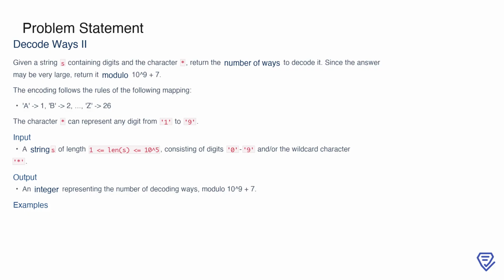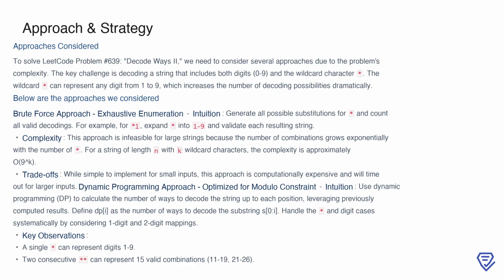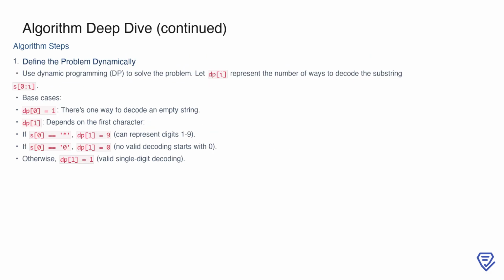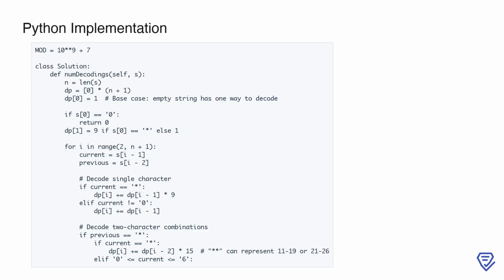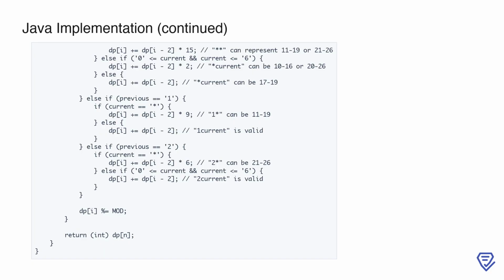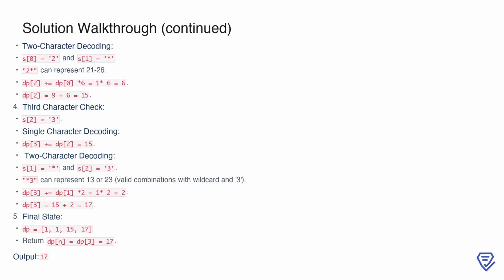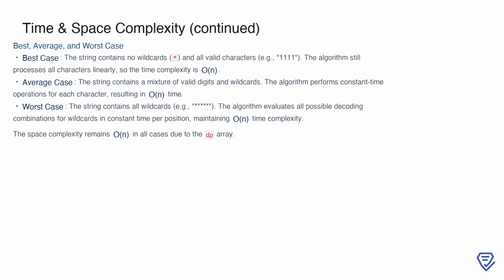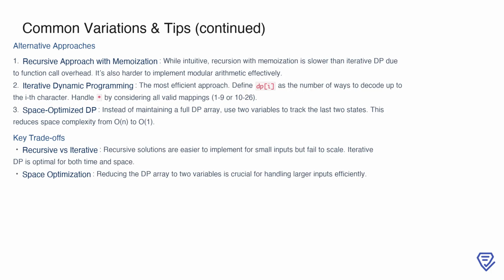LeetCode 639: Decode Ways II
Difficulty: Hard

📚 Topics: Array, Dynamic Programming, Recursion, Stack, String

⏱️ Timestamps:
00:00 - LeetCode 639: Decode Ways II
00:22 - Problem Statement
01:09 - Problem Statement (continued)
01:55 - Problem Statement (continued)
02:39 - Problem Statement (continued)
03:22 - Problem Statement (continued)
04:19 - Approach & Strategy
05:44 - Approach & Strategy (continued)
06:58 - Approach & Strategy (continued)
08:14 - Algorithm Deep Dive
09:00 - Algorithm Deep Dive (continued)
09:48 - Algorithm Deep Dive (continued)
10:59 - Algorithm Deep Dive (continued)
11:54 - Algorithm Deep Dive (continued)
12:19 - Python Implementation
14:22 - Python Implementation (continued)
15:36 - Java Implementation
17:22 - Java Implementation (continued)
18:42 - Solution Walkthrough
19:28 - Solution Walkthrough (continued)
20:32 - Solution Walkthrough (continued)
21:22 - Solution Walkthrough (continued)
22:21 - Time & Space Complexity
23:21 - Time & Space Complexity (continued)
24:14 - Time & Space Complexity (continued)
25:21 - Time & Space Complexity (continued)
26:26 - Common Variations & Tips
27:56 - Common Variations & Tips (continued)
29:15 - Common Variations & Tips (continued)
30:32 - Conclusion
30:51 - Thank You!